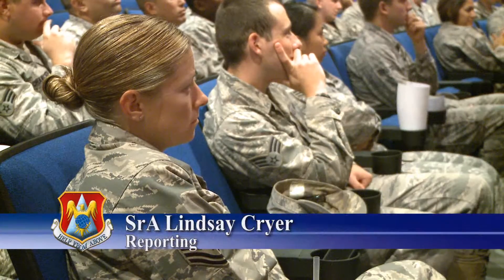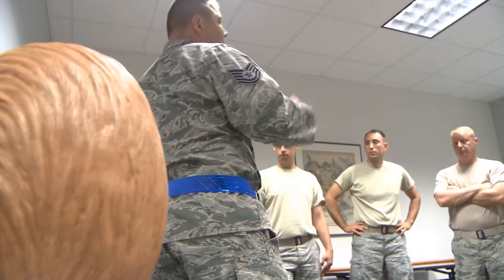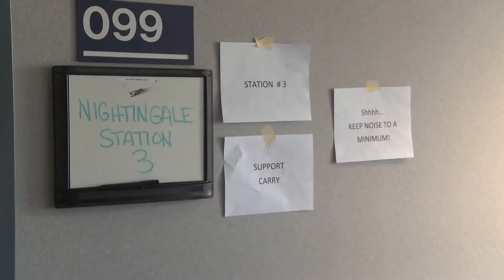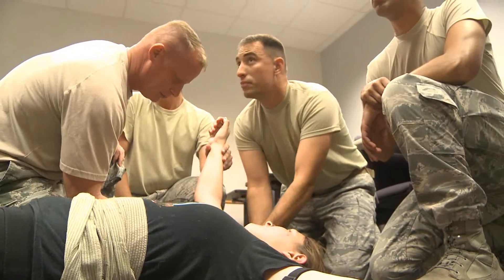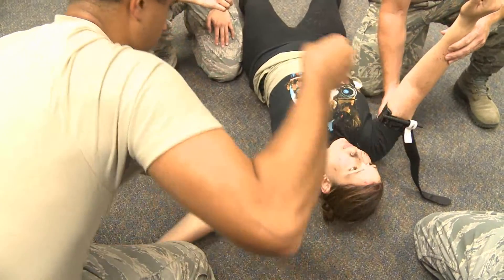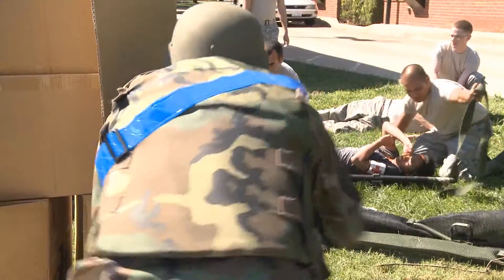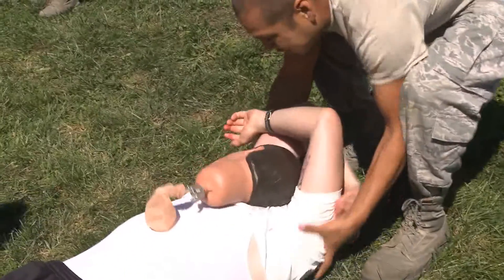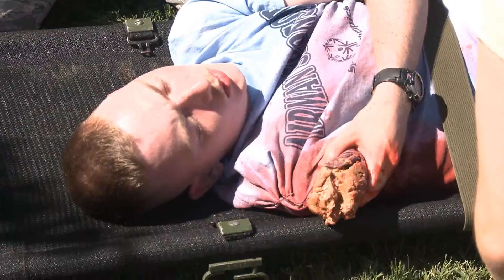Self Aid Buddy Care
The 375th Communications Squadron put on an extensive hands-on exercise called Operation Nightingale to train their Airmen on Self Aid Buddy Care.